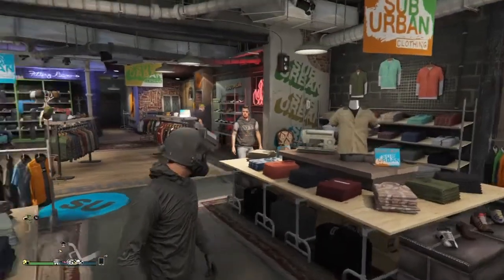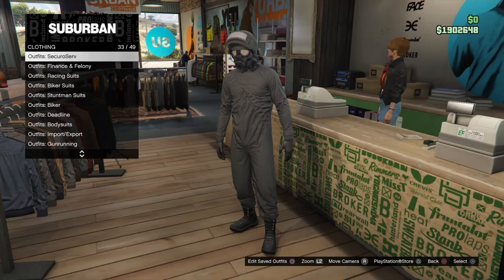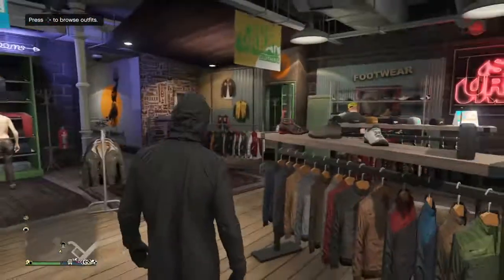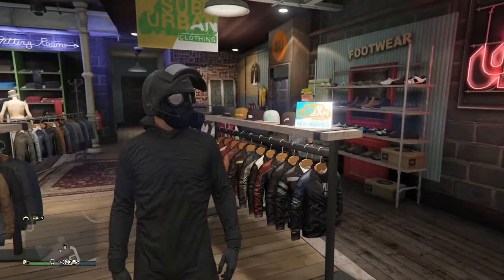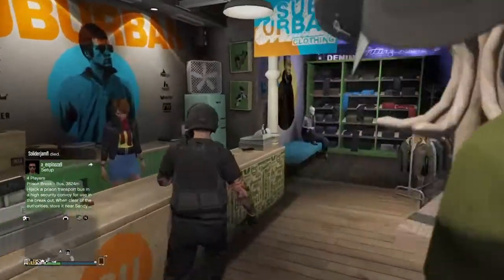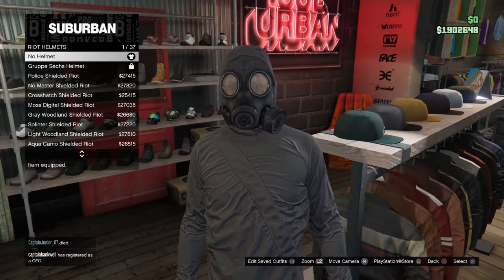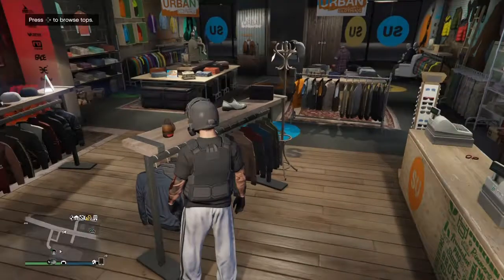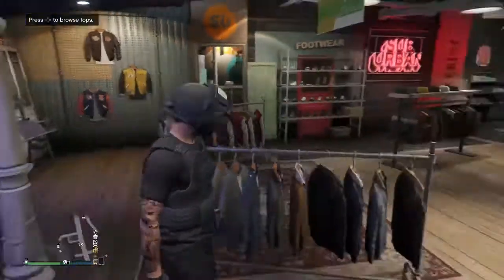How to get a glitched hazmat suit